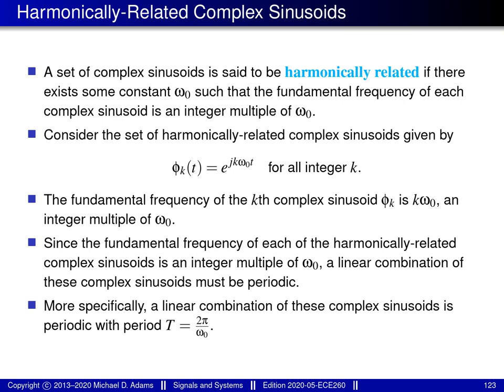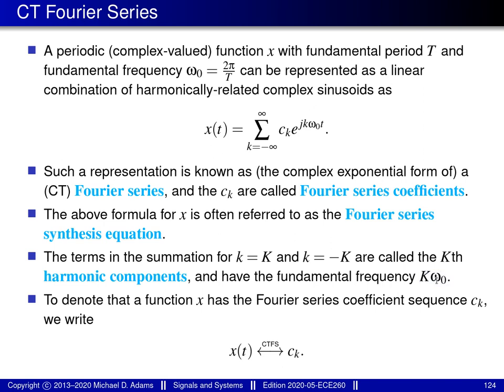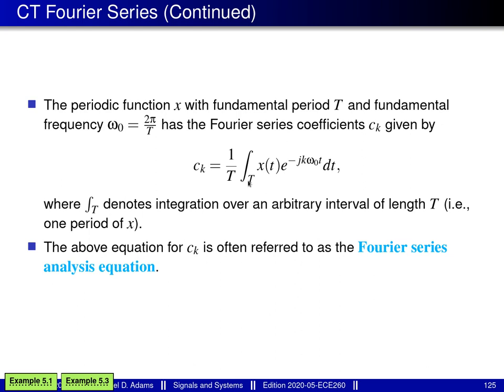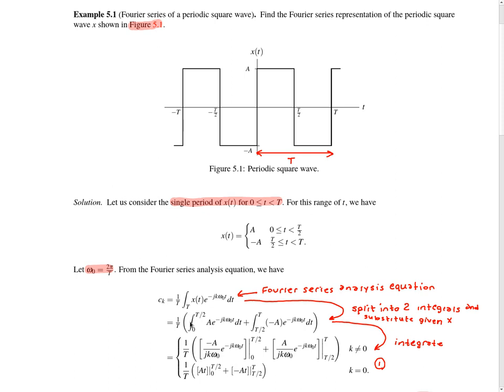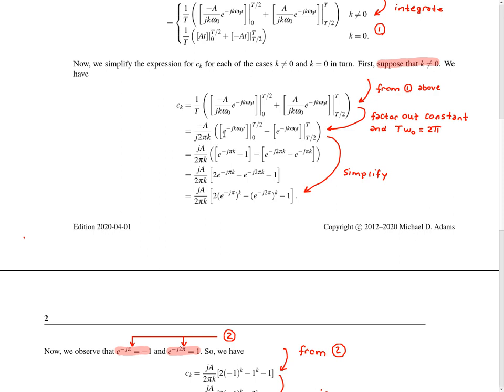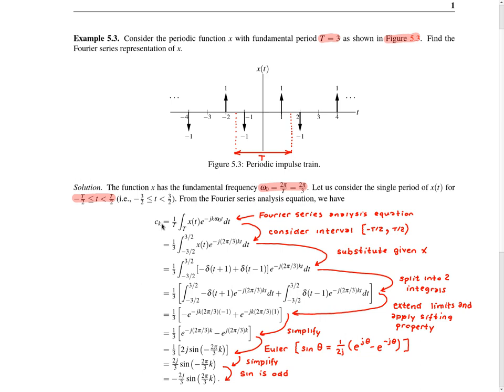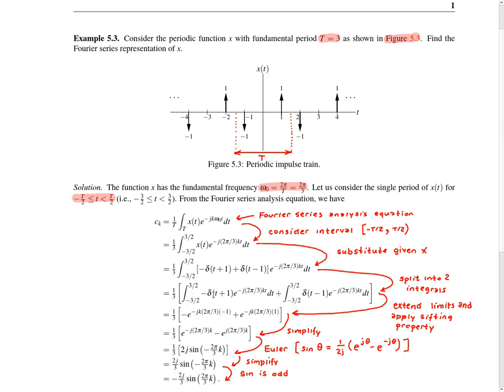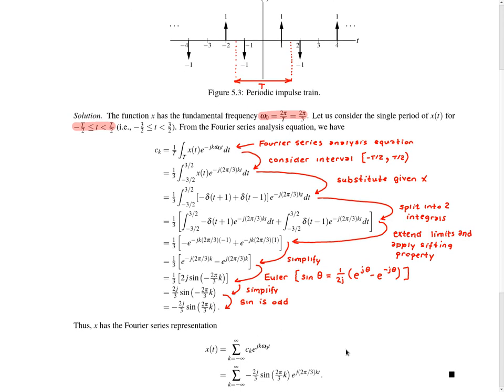ECE 260 --- CT Fourier Series --- Fourier Series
[00:00]: [ctfs] Section: Fourier Series
    [00:16]: [ctfs] Harmonically-Related Complex Sinusoids
    [01:42]: [ctfs] CT Fourier Series
    [03:51]: [ctfs] CT Fourier Series (Continued)
    [06:37]: [ctfs] Example 5.1
    [13:28]: [ctfs] Example 5.3